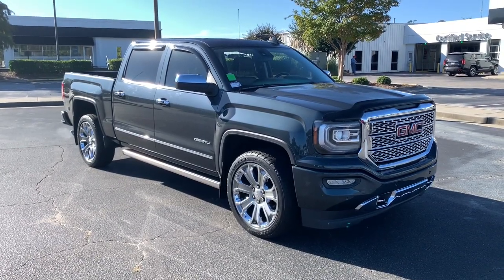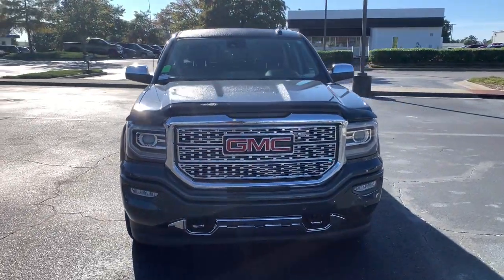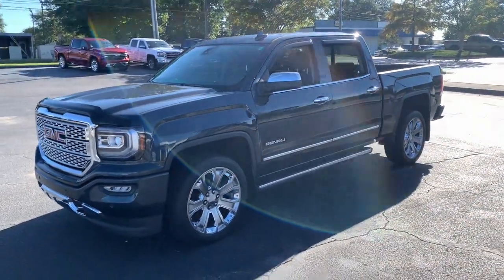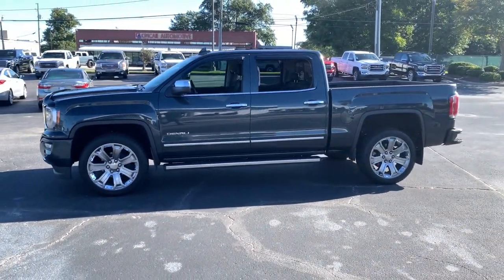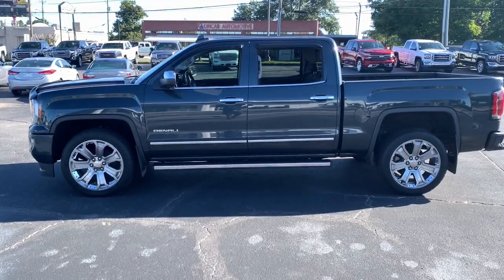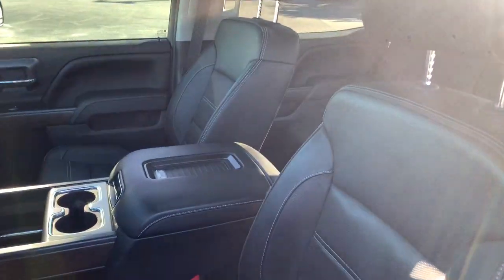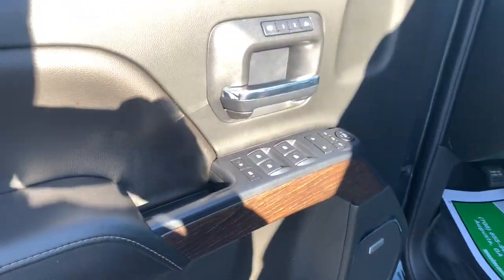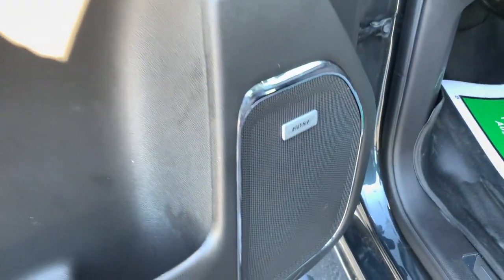2018 GMC Sierra 1500 Augusta GA, Aiken, SC, Grovetown GA, Evans GA, North Augusta SC FP3426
Dark Slate Metallic Used 2018 GMC Sierra 1500 available at Master Automotive. Servicing Augusta, Georgia and Aiken, South Carolina as well as the Grovetown GA, Evans GA, North Augusta SC area.
2018 GMC Sierra 1500 Denali - Stock#: FP3426 - VIN#: 3GTU2PEJ8JG463426

Master Automotive
3710 Washington Rd

This vehicle is at Master Buick GMC in Augusta, GA.brPriced below KBB Fair Purchase Price!brbrSierra 1500 Denali, 4D Crew Cab, EcoTec3 6.2L V8, 8-Speed Automatic with Overdrive, 4WD, Dark Slate Metallic, Jet Black Leather, 110-Volt AC Power Outlet, 150 Amp Alternator, 1st & 2nd Row Color-Keyed Carpeted Floor Mats, 2-Speed Active Electronic AutoTrac Transfer Case, 6 Rectangular Chromed Tubular Assist Steps, 8 Multi-Color Customizable Driver Display, Auto-Dimming Inside Rear-View Mirror, Body Color Lower Front Bumper, Body Color Rear Bumper w/Cornersteps, Bose Speaker System, Chrome Bodyside Moldings, Chrome Door Handles, Chrome Mirror Caps, Chrome Recovery Hooks, Color-Keyed Carpeting, Deep-Tinted Glass, Denali Ultimate Package, Driver & Front Passenger Illuminated Vanity Mirrors, Dual-Zone Automatic Climate Control, Electric Rear-Window Defogger, Enhanced Driver Alert Package, EZ Lift & Lower Tailgate, Forward Collision Alert, Front Frame-Mounted Black Recovery Hooks, GMC 4G LTE, GMC Connected Access, Heated & Ventilated Front Bucket Seats, Integrated Trailer Brake Controller, IntelliBeam Automatic High Beam On/Off Headlight, Lane Keep Assist, Leather Wrapped Heated Steering Wheel, Low Speed Forward Automatic Braking, Manual Tilt/Telescoping Steering Column, Navigation System, OnStar & GMC Connected Services Capable, Polished Exhaust Tip, Power Adjustable Pedals, Power Folding & Adjustable Heated Outside Mirrors, Power Sliding Rear Window w/Defogger, Power Sunroof, Power Windows w/Driver Express Up & Down, Preferred Equipment Group 5SA, Rear 60/40 Folding Bench Seat (Folds Up), Rear Wheelhouse Liners, Remote Keyless Entry, Remote Locking Tailgate, Remote Vehicle Starter System, Single Slot CD/MP3 Player, Steering Wheel Audio Controls, Theft Deterrent System (Unauthorized Entry), Thin Profile LED Fog Lamps, Trailering Equipment, Tri-Mode Power Steps, Ultrasonic Front & Rear Park Assist, Universal Home Remote, Wheel Locks (Set of 4) (LPO), Wheels: 22 Aluminum w/Premium Paint, Wireless Charging. CARFAX One-Owner. Clean CARFAX.brbrOdometer is 20493 miles below market average! Don't pay too much for the vehicle you want...Come on down and take a look at this terrific 2018 GMC Sierra 1500. $398 Dealer Fee. - Master Buick GMC -  After We Sell, We Serve Since 1937. Located in beautiful Augusta,GA. Friendly Staff, Savings, Selection, and Effortless Sales Process.